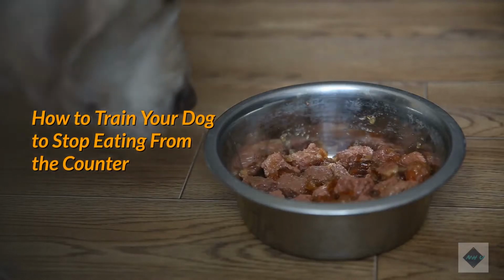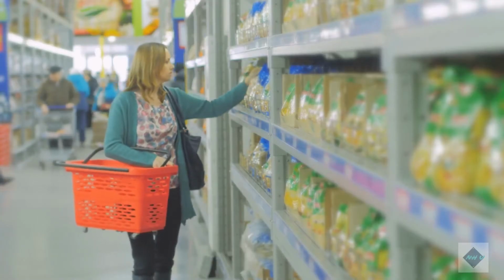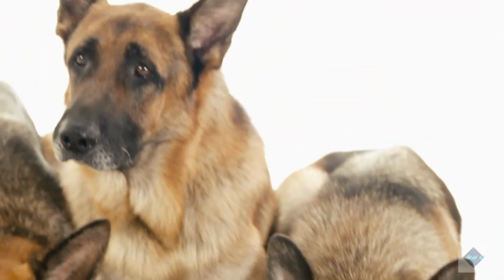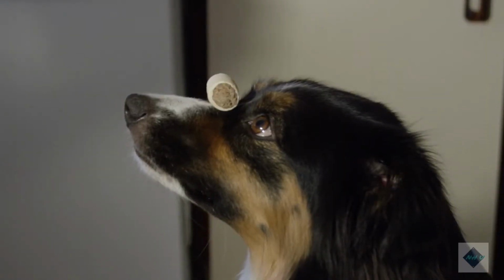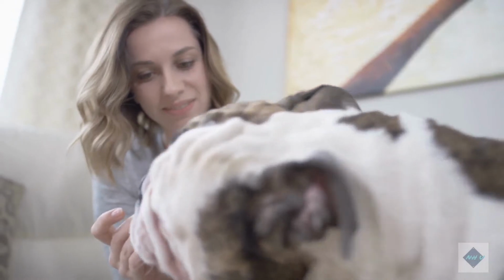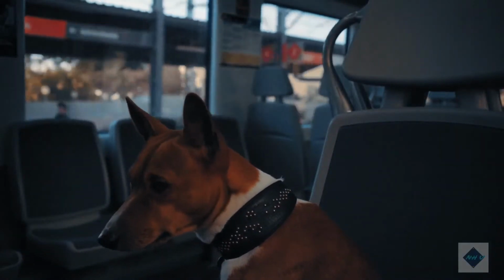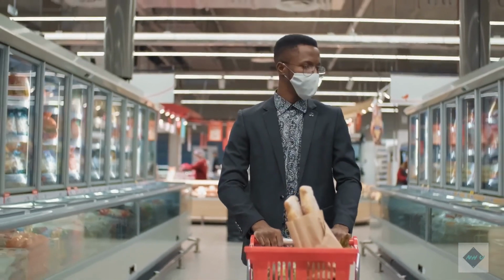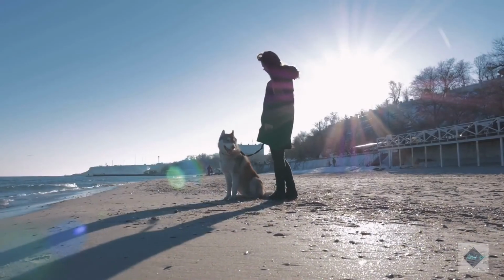How to Train Your Dog to Stop Eating From the Counter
It's quite common to experience your dog snatching food off the kitchen counter. You could turn your back for just a moment to find your food has been taken by your dog.

 "Counter surfing" is a commonly used phrase for when your dog jumps up on a table or counter to help itself to whatever goodies they might find up there.

 It can be frustrating when your food isn't safe from sneaky pooches. Fortunately, there are some things you can do to put an end to this annoying habit.